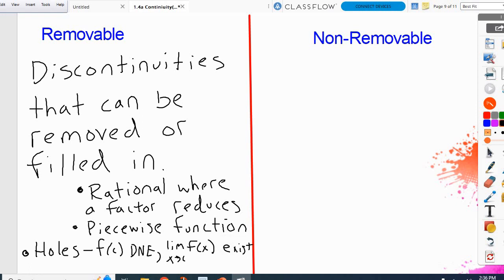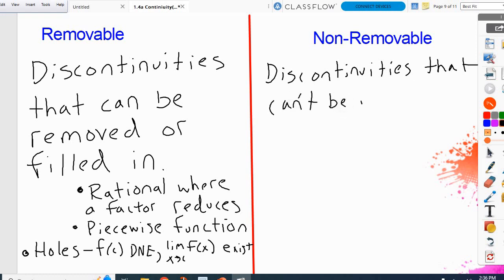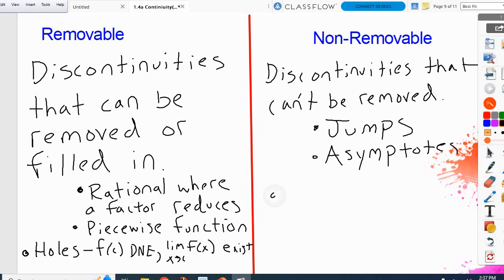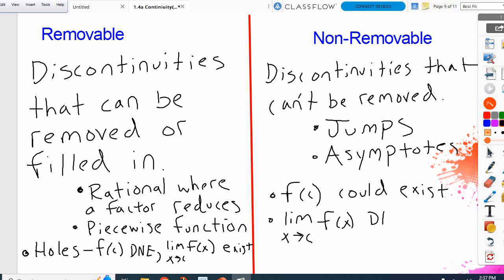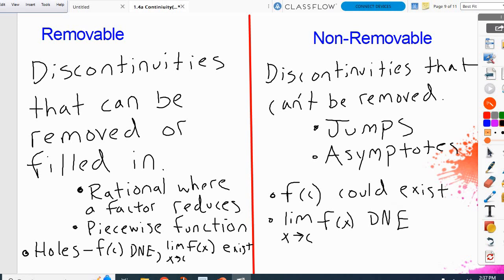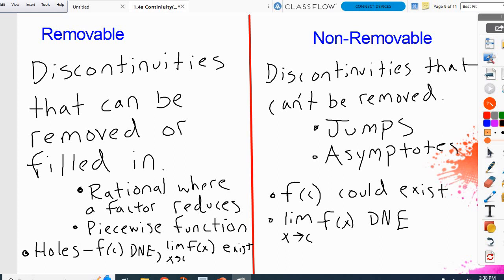Types of Discontinuity